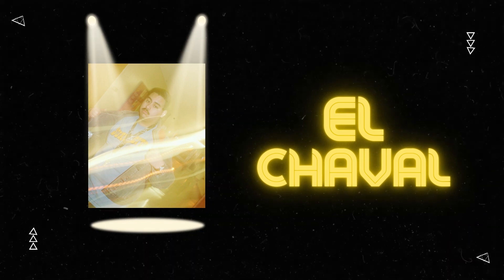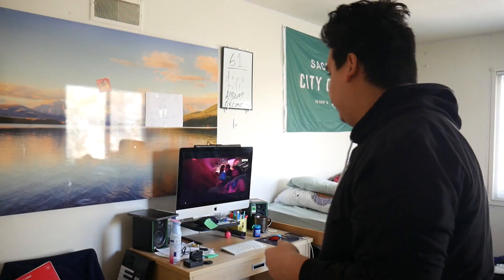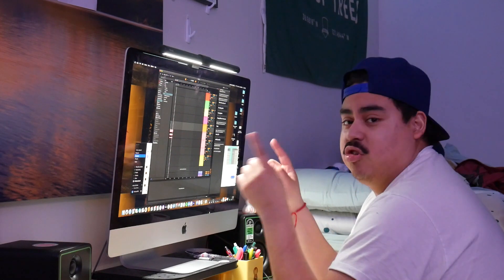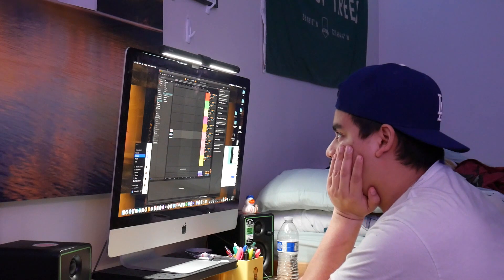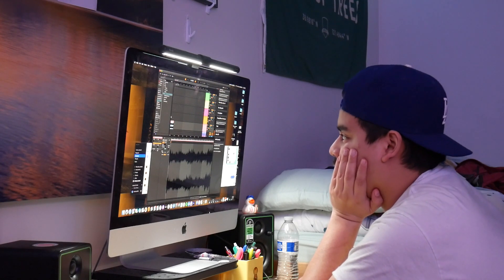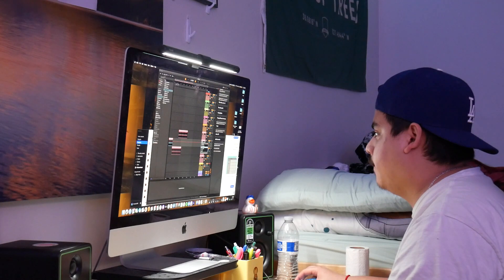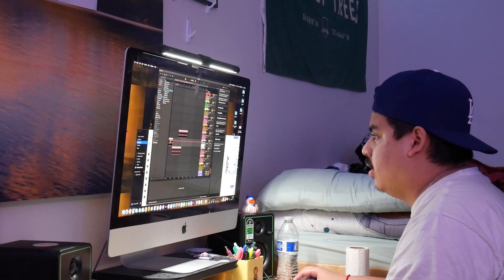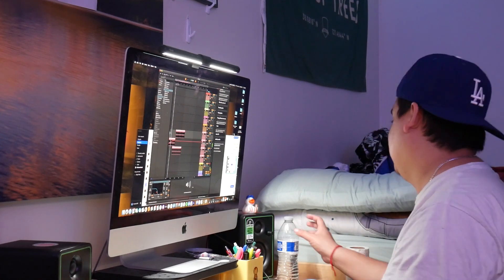EL PROCESO DIA 3